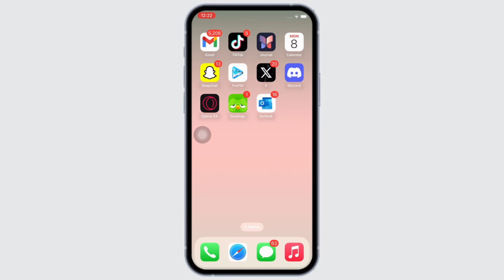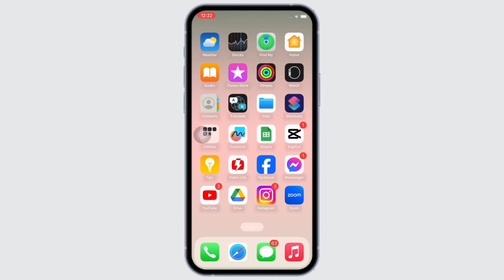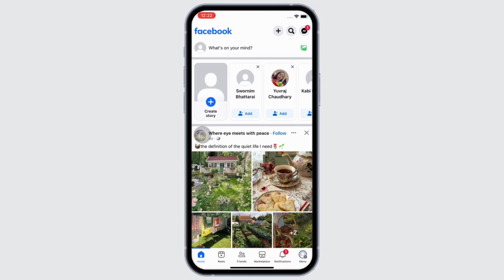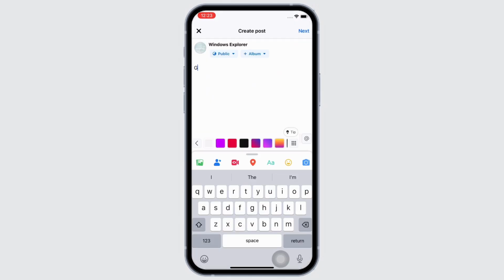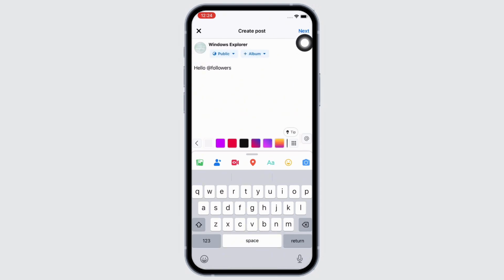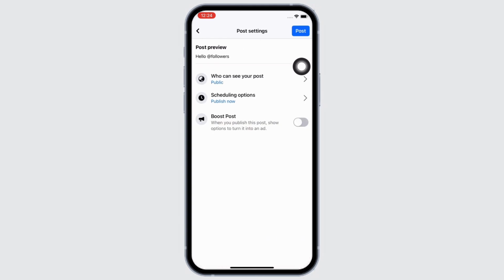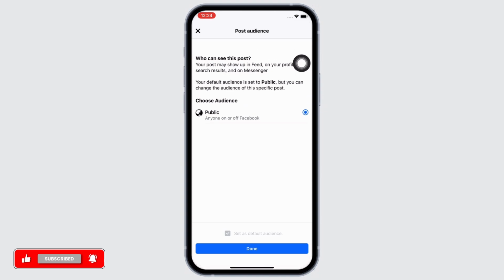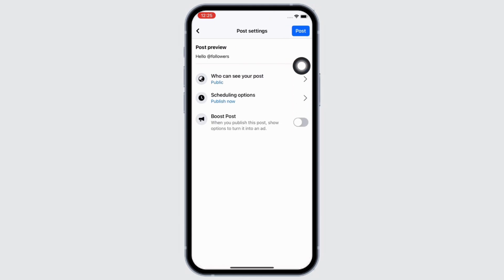How To Tag Everyone On Facebook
Want to tag everyone in a post or a comment on Facebook in 2024? This guide provides tips and methods on how to mention or tag all friends or group members in your Facebook posts or comments, enhancing your engagement and ensuring your message reaches a wider audience.

In this tutorial:
0:00 - Introduction
0:05 - How To Tag Everyone on Facebook (EASY)

Learn the techniques to tag multiple people on Facebook with this easy-to-follow tutorial. The video demonstrates the process of tagging individuals in posts or comments, mentioning a group of friends or members in a Facebook group, and understanding the etiquette and limitations of mass tagging on Facebook. It includes important considerations such as respecting privacy, avoiding spam-like behavior, and adhering to Facebook's community standards when tagging multiple users.

Enhance your social media interactions by following this guide to tag everyone on Facebook in 2024!